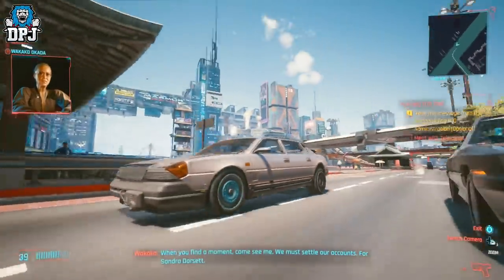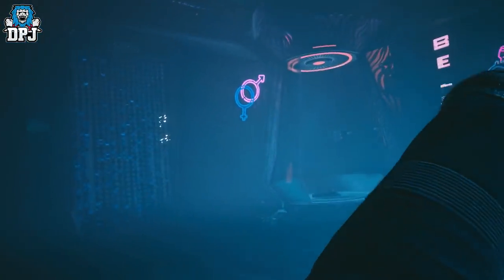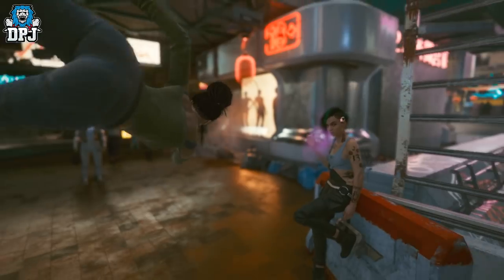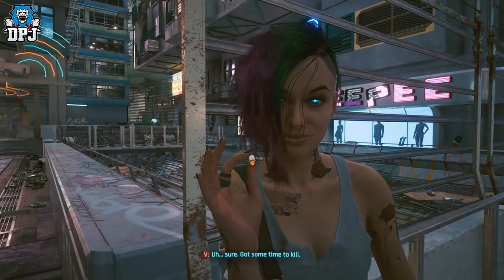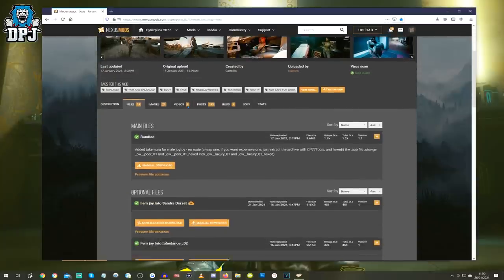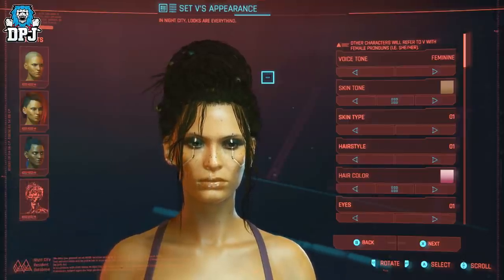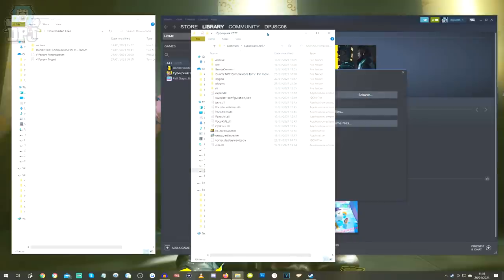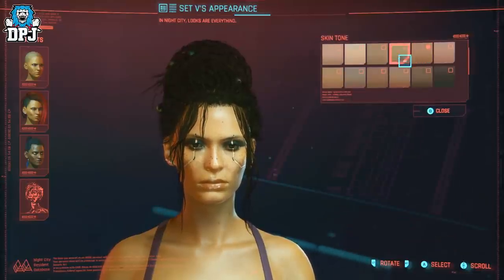HOW TO GET PANAM & JUDY LESBIAN ROMANCE & SEX SCENE - Cyberpunk 2077 - (PC MOD ONLY GUIDE)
Panam & Judy Lesbian Romance PC Mod Guide for Cyberpunk 2077